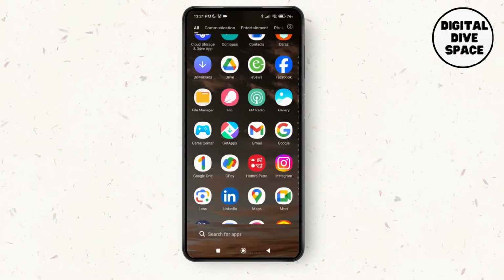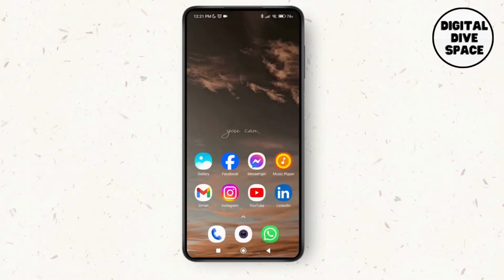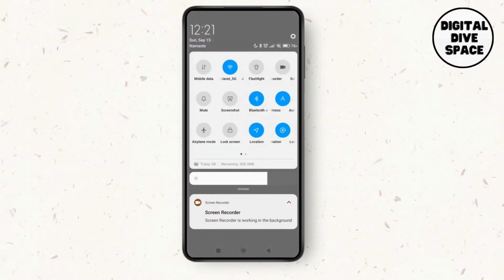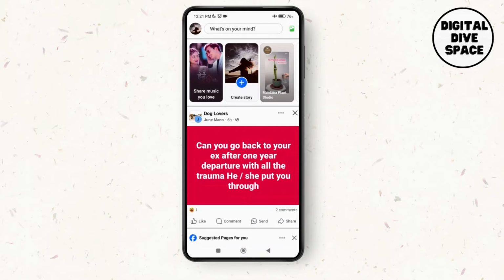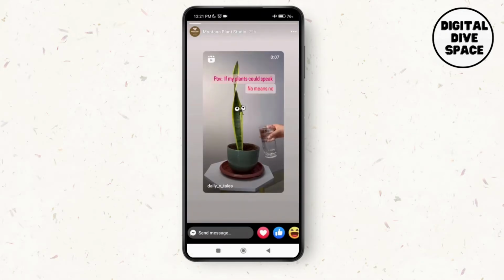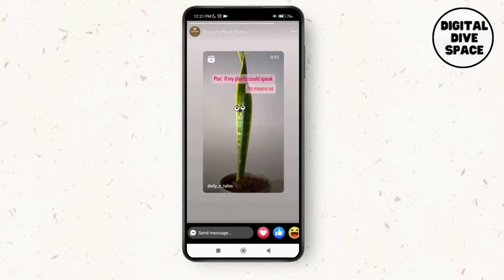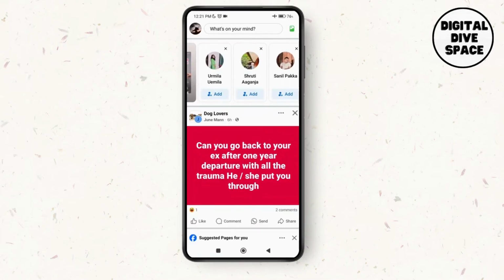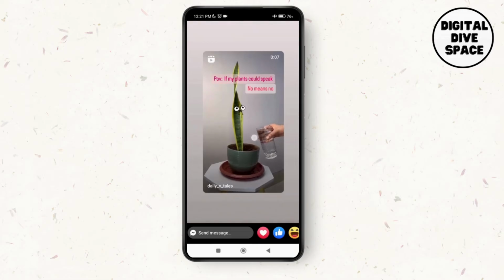How to Watch Someone’s Facebook Story Without Them Knowing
Welcome to our in-depth tutorial on "How to Watch Someone's Facebook Story Without Them Knowing"! If you're curious about how to secretly view Facebook stories without notifying the person who posted them, you're in the right place. We'll cover simple yet effective methods to check out stories anonymously on Facebook without leaving a trace. Whether you want to stay undetected while browsing stories or you're simply looking for privacy tips on Facebook, this guide will walk you through the process safely and easily.

In this video, you'll learn:

How to view Facebook stories without them knowing
Tips to watch Facebook stories in secret
Methods to stay anonymous while viewing Facebook stories
How to avoid being seen in Facebook story viewers
How to watch someone’s story on Facebook without notification